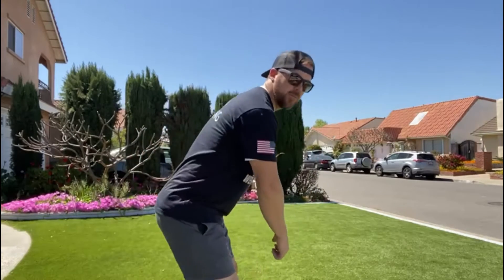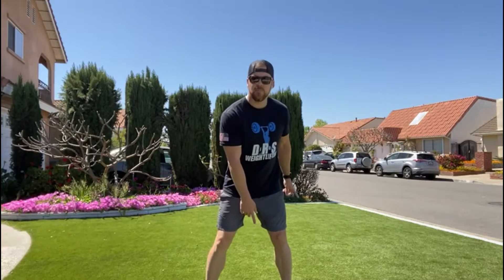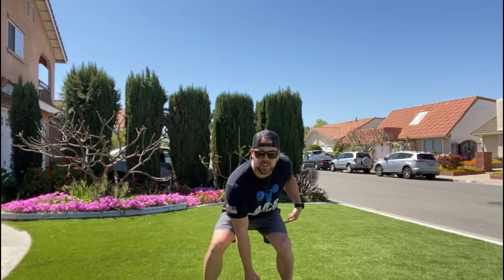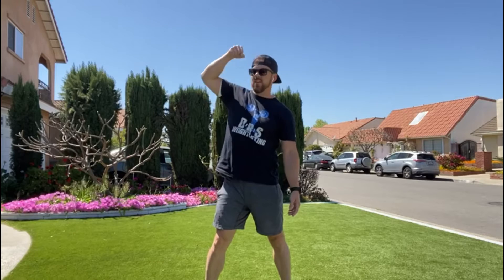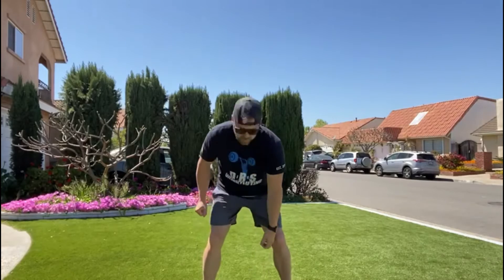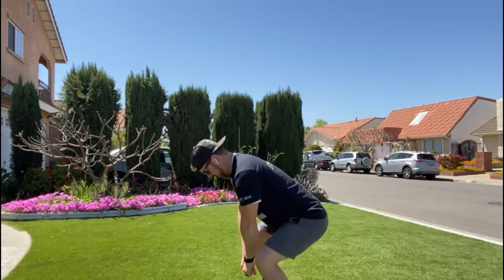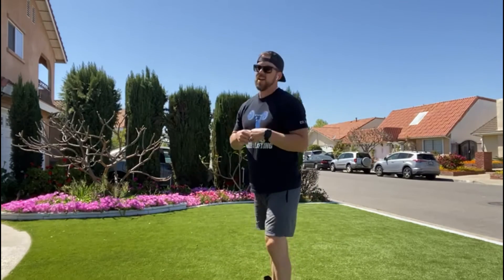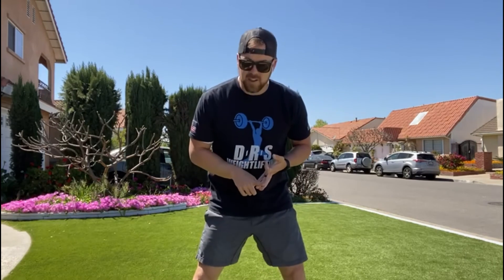Getting smoked- Tuesday 4/20/21